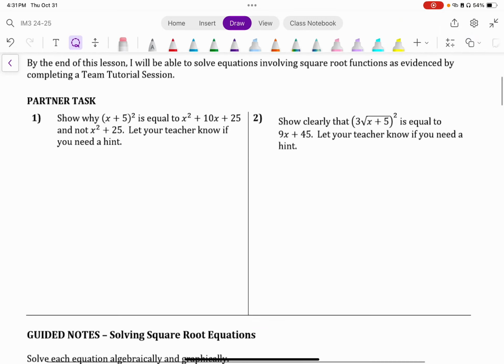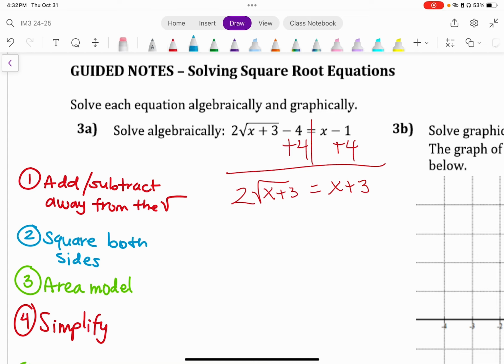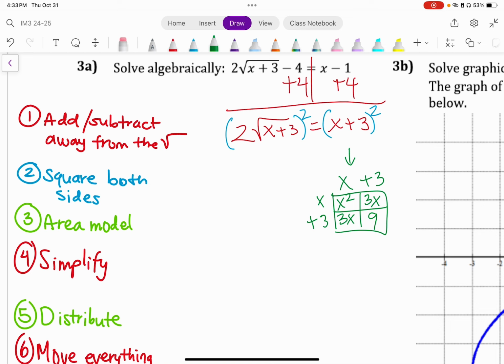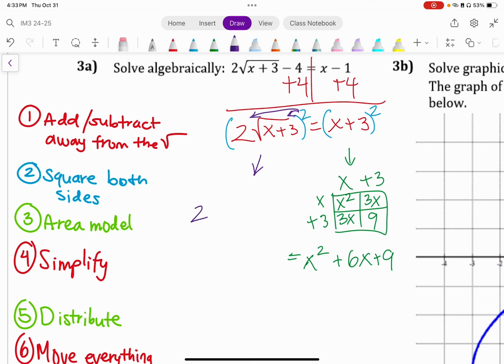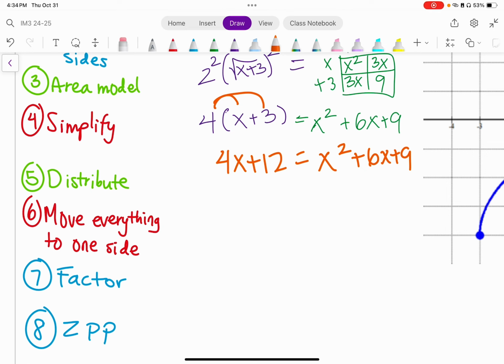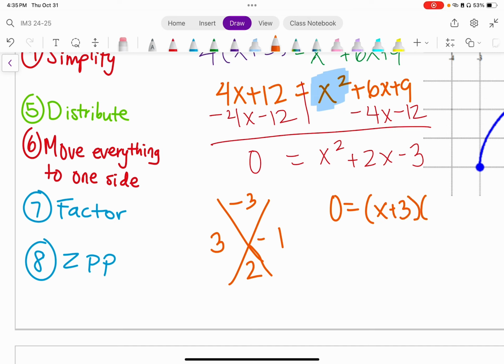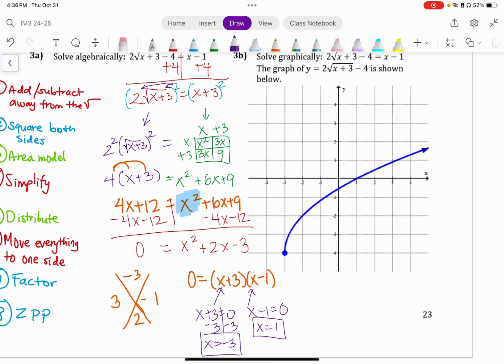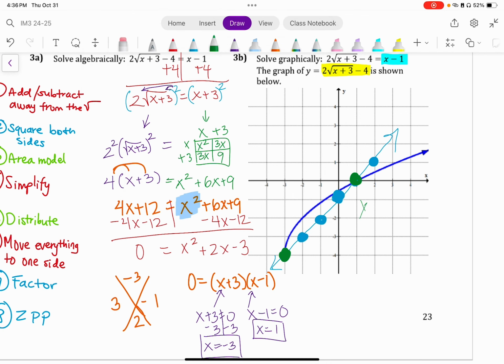IM3 3.05 Solving Algebraically Example